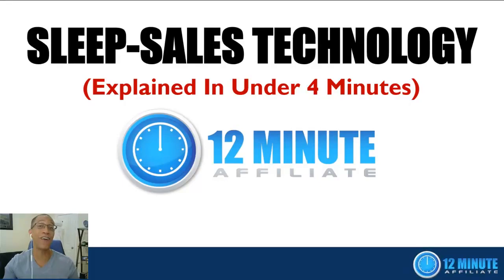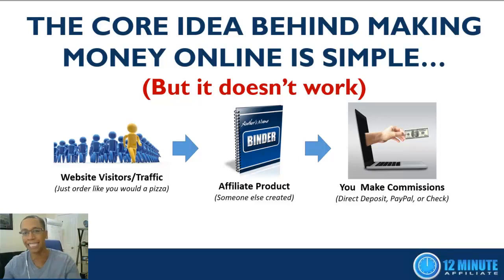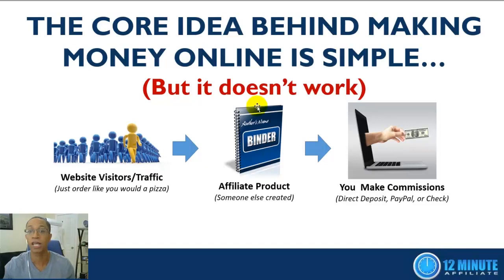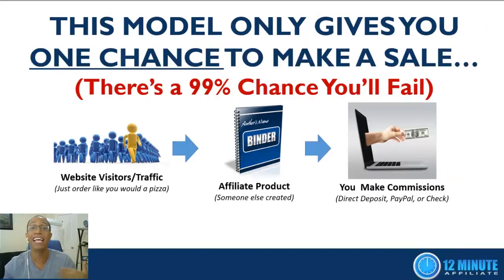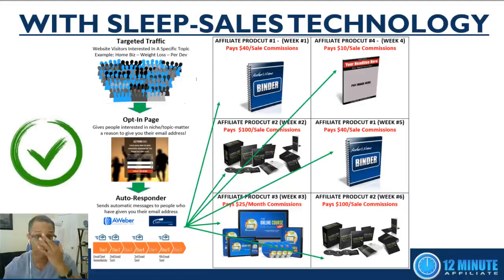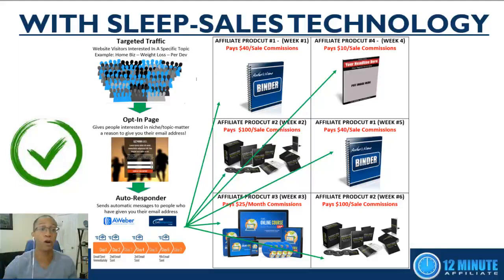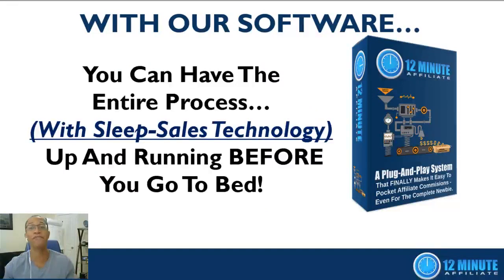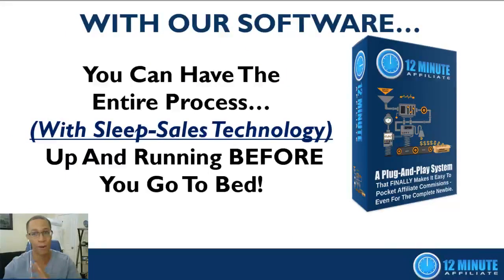How To Get Affiliate Sales With The12 Minute Affiliate The Revolutionary New Online Marketing System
❇️   Click On The Link Below In The Description  ❇️   Introducing:  ‘THE 12 MINUTE AFFILIATE SYSTEM’

Normally, getting traffic (website visitors) is difficult. But not anymore! With The "12 Minute Affiliate" Plug-And-Play System That FINALLY Makes Affiliate Marketing As Easy As It Has Always Been Promised To Be

✅     ‘You Also Get’ a Whopping "60 Day MONEY-BACK GUARANTEE"

12 Minute Affiliate System Is A Revolutionary New Online Marketing System That  Utilizes SLEEP-SALES TECHNOLOGY

To Simplify The Entire Money-Making Process.

NOW! Even The Newest Internet Entrepreneur Can Get EVERYTHING Set-up BEFORE You Go To Bed Tonight.

The "12 Minute Affiliate" Is A Plug-And-Play System That FINALLY Makes Affiliate Marketing As Easy As It Has Always Been Promised To Be

           Start To Make Money While You Sleep. With Your Affiliate Business

    ✅     ‘You Also Get’ a Whopping "60 Day MONEY-BACK GUARANTEE", So it’s Like a 60 Day Paid
             Trial Period Allowing You To See The Results or You Money Back. That’s How Confident The
             Creators Of The Minute Affiliate Are. Nothing to lose only 60 days of interest on the cost, or
             ‘EVERYTHING To Gain!

A System With EVERYTHING You Need To Succeed:

• 100% Done-For-You Affiliate Sales Funnels

•  Build An Email List AND Generate Sales At The Same Time

• ZERO Website or Product Creation

• 100% Newbie-Friendly

• Easy Push-Button Traffic Solution & Done-For-You Opt-In Pages

• Your OWN Internet Business For About The Price of a Cup of Coffee A Day

       ❇️   Launch Your BRAND NEW Internet Business Before You Go To Bed Tonight  ❇️
                                                      With JUST 3 SIMPLE STEPS

❇️   Step #1 ACTIVATE YOUR SYSTEM and Create your account today, and follow the simple steps
                      to activate your system and initiate our “Sleep-Sales Technology” process. Or, you can
                      just have us set everything up for you!

❇️   STEP #2: GET DONE-FOR-YOU “PIZZA TRAFFIC”!  Normally, getting traffic (website visitors) is
                         difficult. But not anymore! With our system, you just order as much or as little traffic
                         as you want. It’s literally as easy as ordering a pizza. That’s why it's gained the
                         nickname called it “pizza traffic”.

❇️   STEP #3: MAKE SALES WHILE YOU SLEEP. As traffic starts to come, your system will follow-up
                         with people and offer them multiple products to buy, AUTOMATICALLY. This happens
                         24/7/ 365 days. Making 'Sales' WHILE YOU’RE SLEEPING!

HERE'S HOW IT WORKS:

1. Someone else creates the product & sales process.

2. You just send people who might be interested to their site.

3. You earn commissions every time someone purchases!

4. No Making your own product

5. No Building your own websites

6. No Techie stuff

7. No Taking weeks to get started

8. No Huge barriers to entry

9. No Prior experience needed

10. No Customer support

11. No Figuring Out Payment processing

You’re Probably Asking This Question To Yourself:

✳️   BUT IF IT'S SO EASY... WHY DOESN'T IT WORK FOR MOST PEOPLE WHO
       TRY IT?

✳️   The answer is because there's ONE FATAL FLAW with affiliate marketing. No
       one wants to tell you this secret, but I will:

100% Newbie friendly
Designed to Generate Both Leads & Affiliate Sales on Autopilot!
You NEVER Have to Create Your Own Product
There is Absolutely NO PRIOR EXPERIENCE NEEDED!
A COMPLETE Online Affiliate Business in A Million (or even BILLION) Dollar Niche Market For About The Price Of A Cup Of Coffee A Day.
Earn Money AND Build Your List At The Same Time!
Completely Done-For-You Affiliate Sales Funnels